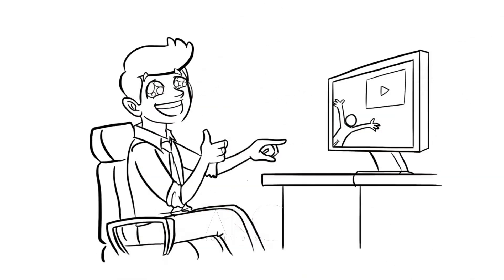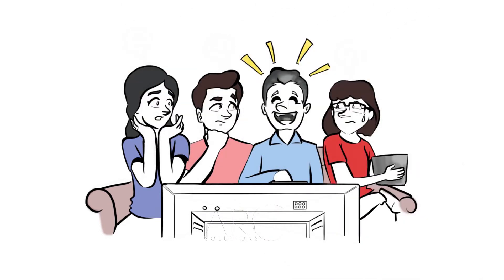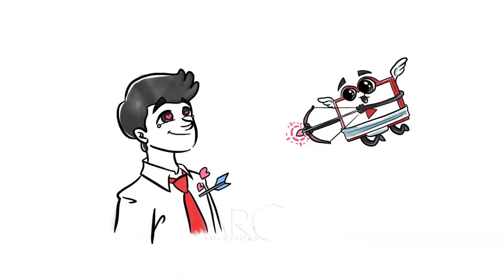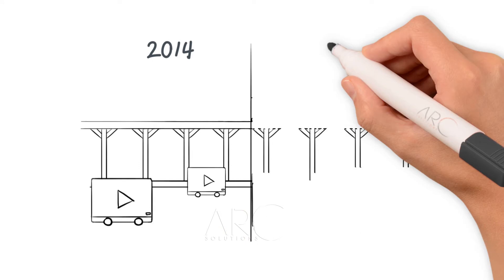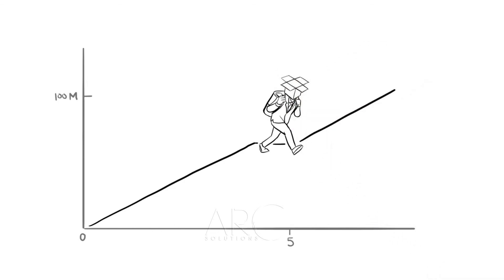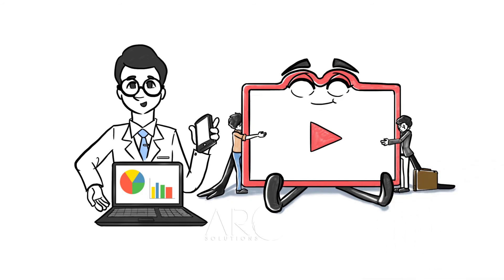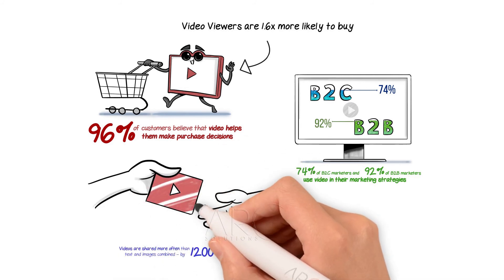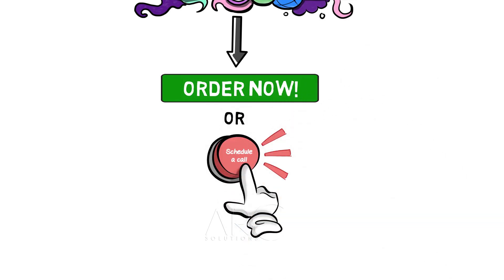How our Explainer video Works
A Whiteboard presentation on how our Explainer videos help you break into your prospects mind.